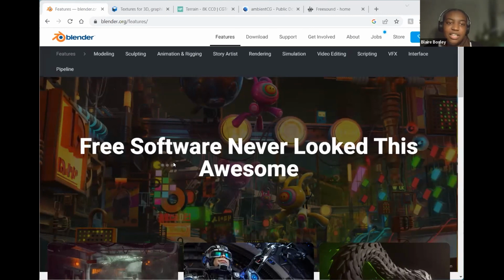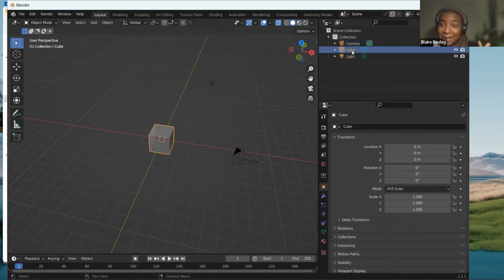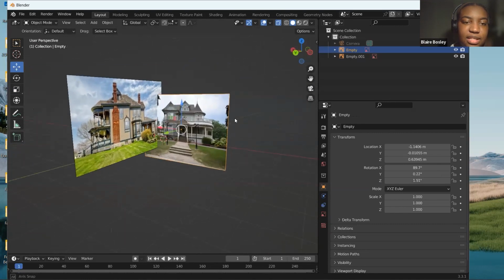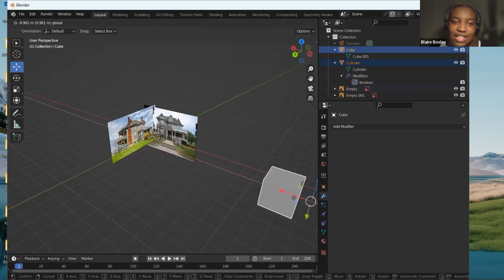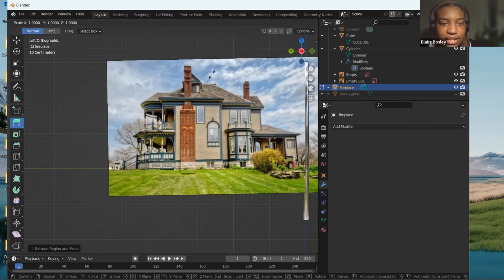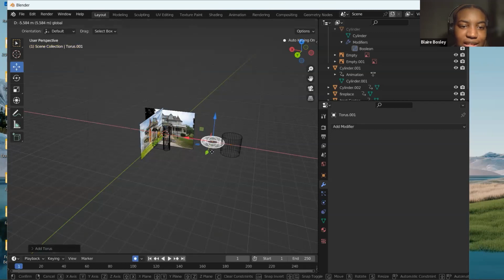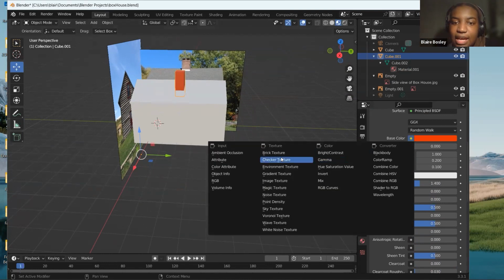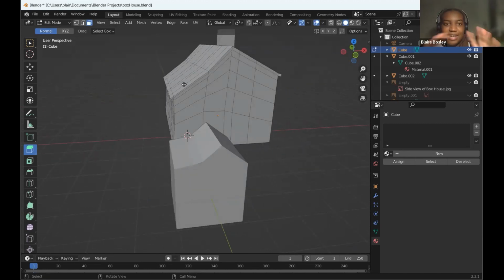Haunted House Blender Workshop